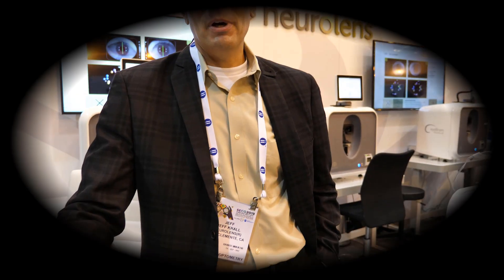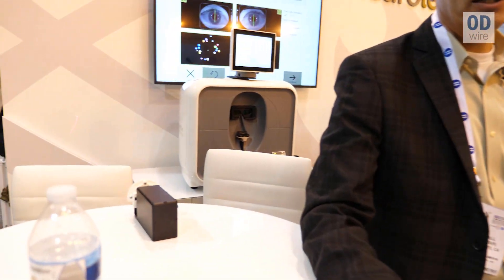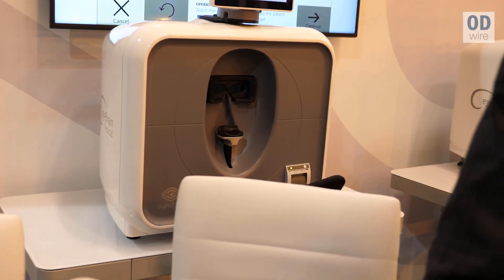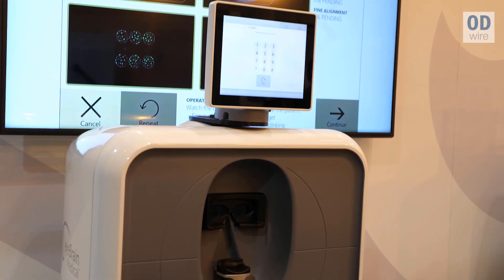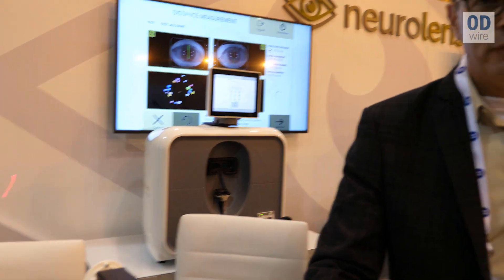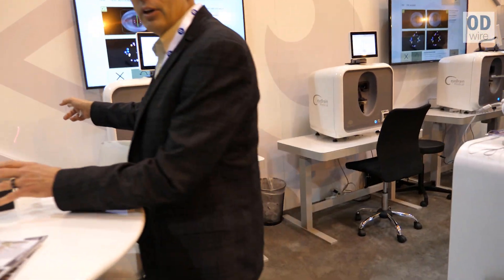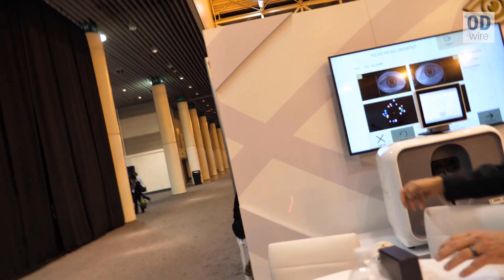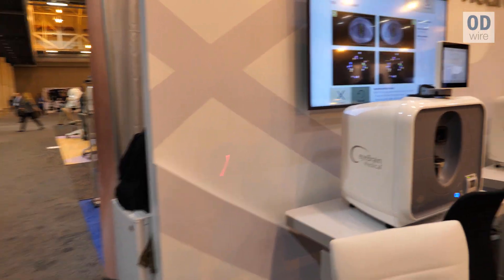About Neurolens and Trigeminal Dysphoria - Dr. Jeff Krall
Dr. Jeff Krall, one of the developers of the Neurolens system, speaks with us from the SECO 2019 conference in New Orleans.

He discusses the concept of contoured prism as a treatment for trigeminal dysphoria.